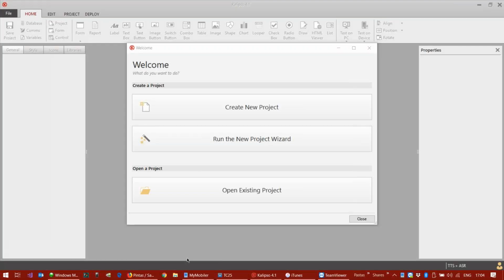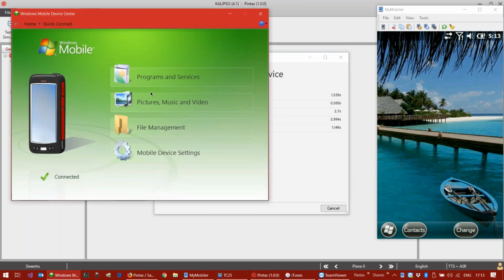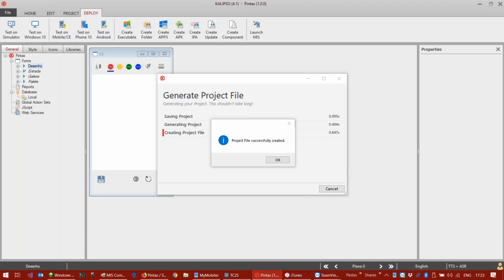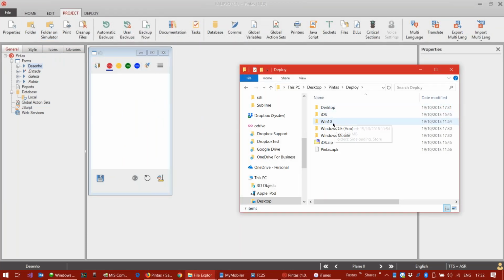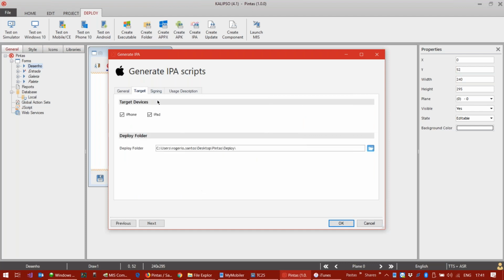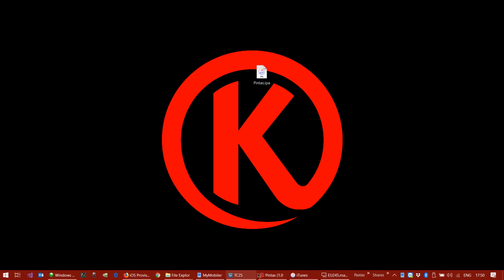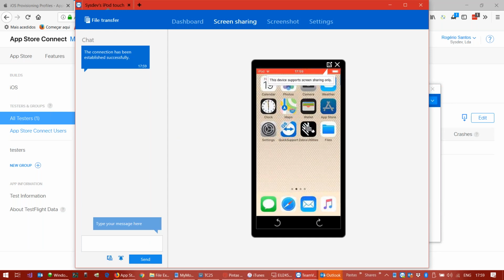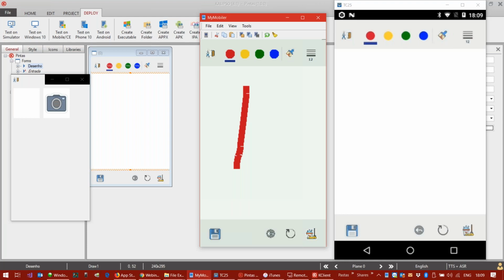One Project for Multiple Devices & Operating Systems (Windows, Android and iOS)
Did you know that you can deploy the same project for multiple devices with Kalipso Studio? And that all these devices may use different Operating Systems?

In this webinar, we will provide you with some tips and tricks in order to use Kalipso in its full potential when deploying apps for different devices and Operating Systems.

00:45 - Introduction
03:00 - Test the App on PC (Kalipso Studio Simulator)
05:24 - Test the App on Windows 10
11:50 - Test on Android
15:25 - Test on iOS
27:10 - Generate App for Windows Desktop, Windows Mobile and Windows CE
29:35 - Generate Universal App (for any Windows 10 device)
34:32 - Generate App for Android (create apk file)
37:48 - Generate App for iOS (create IPA file)